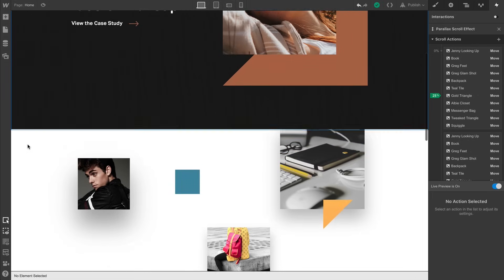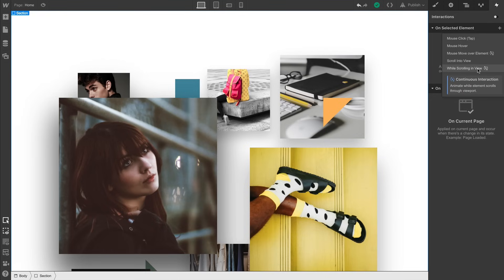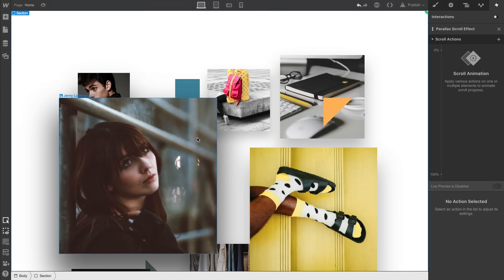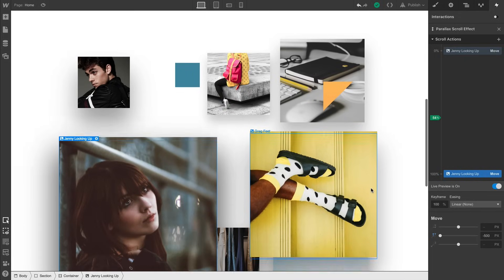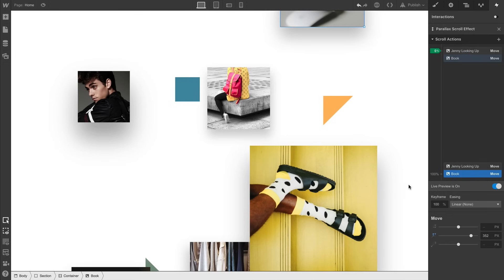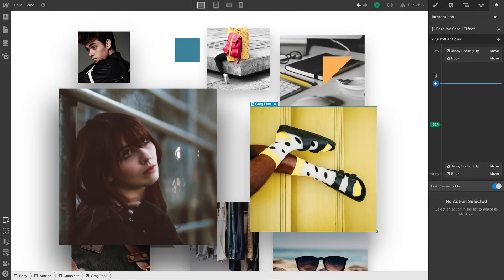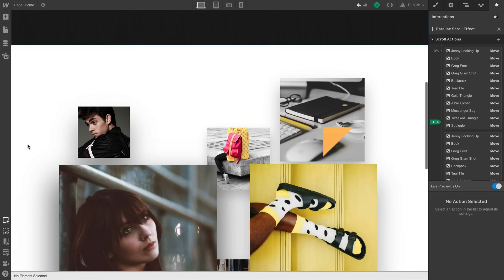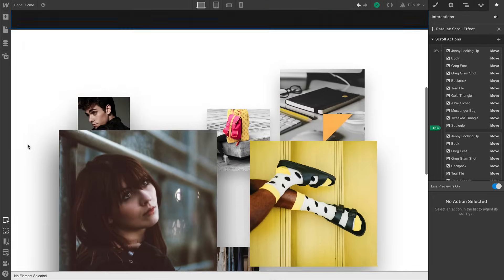Parallax Movement on Scroll - Webflow interactions and animations tutorial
In this lesson, we'll give the appearance of depth to multiple elements in a section by using parallax motion. Elements in the section appear to be moving at varying velocities, simulating a realistic feeling of depth, as elements which appear closer also appear to scroll more quickly.